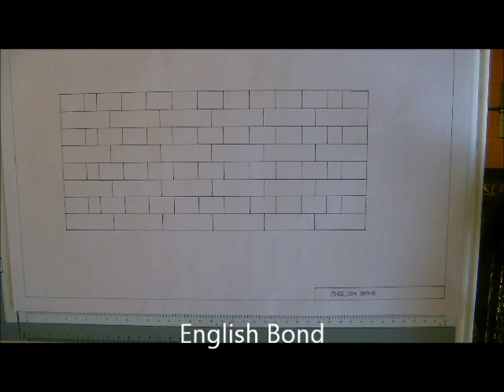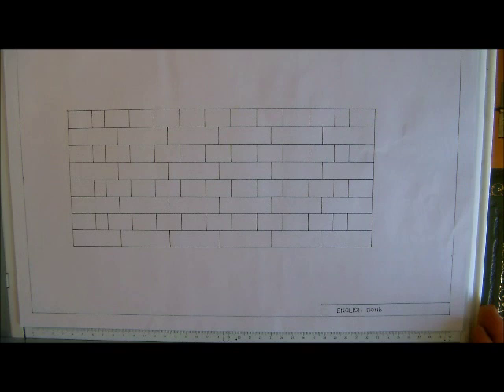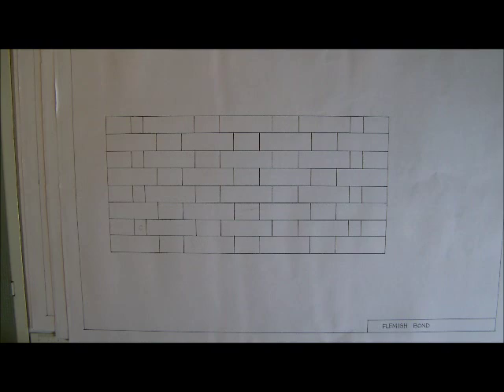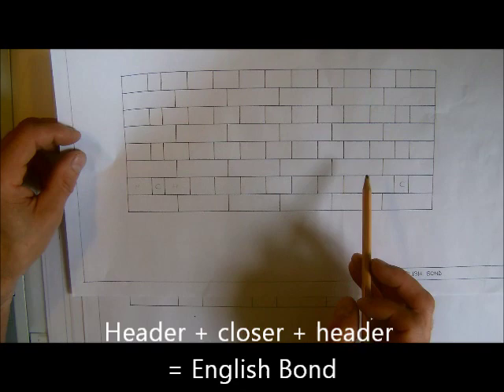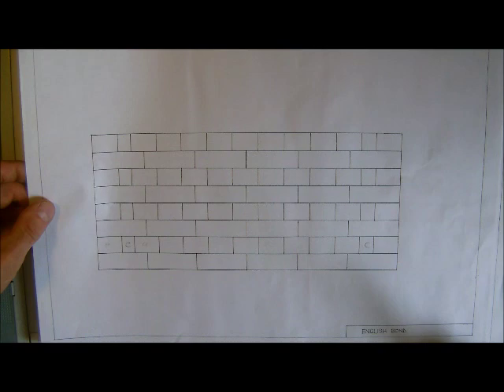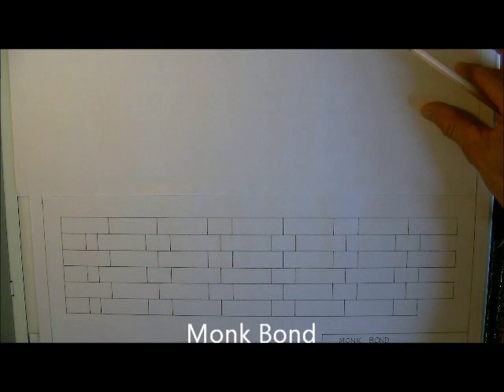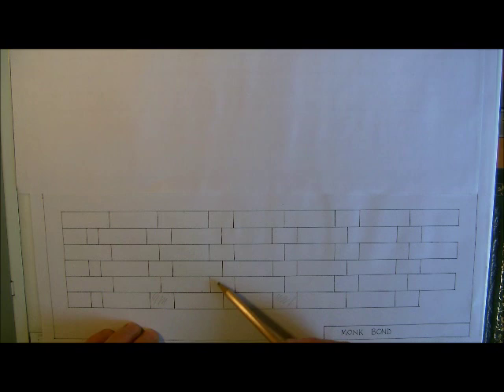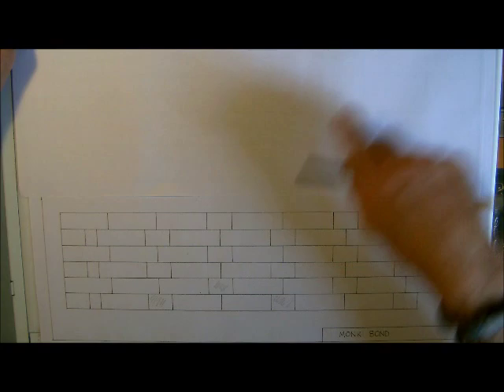Bonding Lesson 5 Various Bonds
A brief explanation of the most common bonds